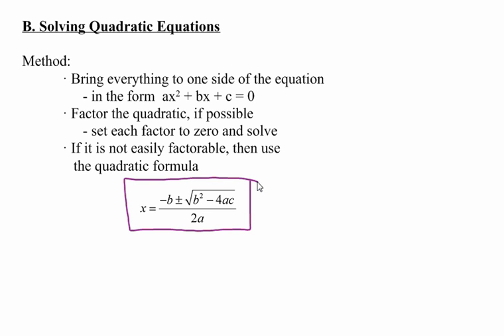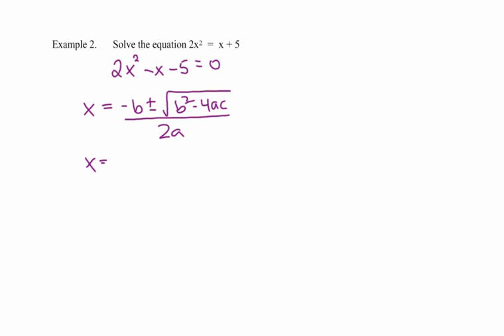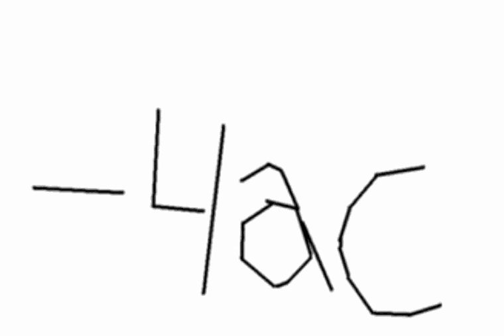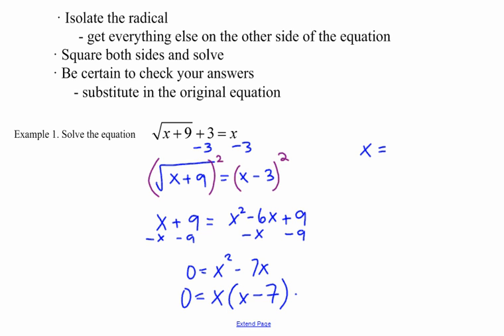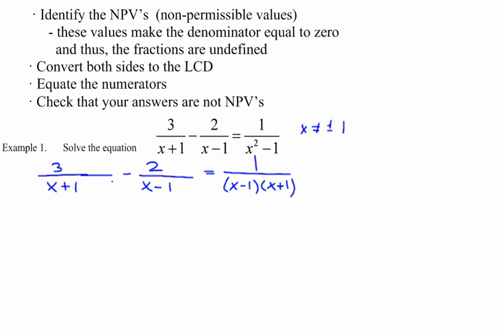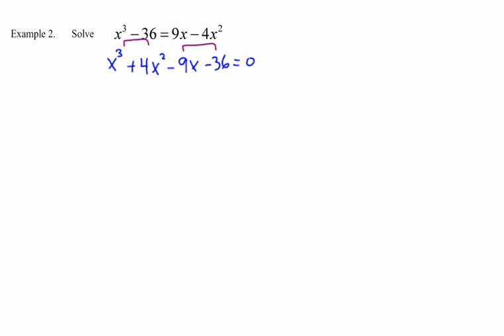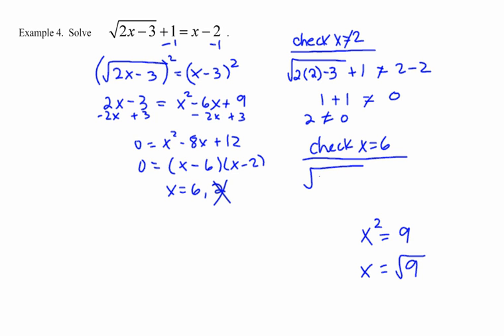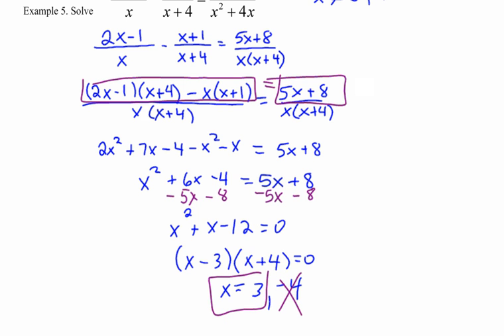Precalculus Lesson 4